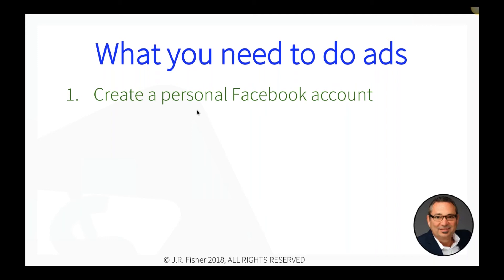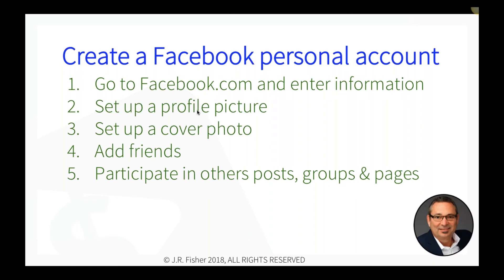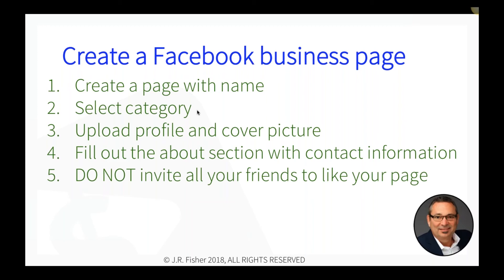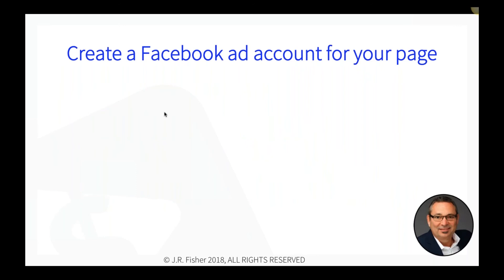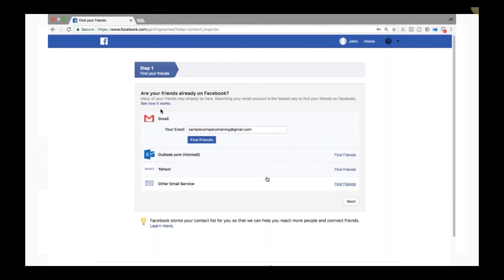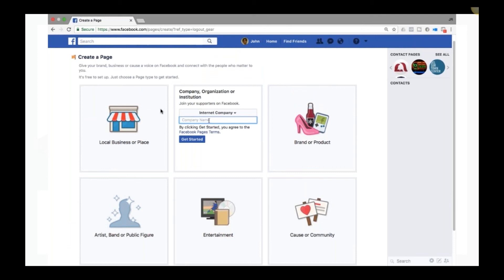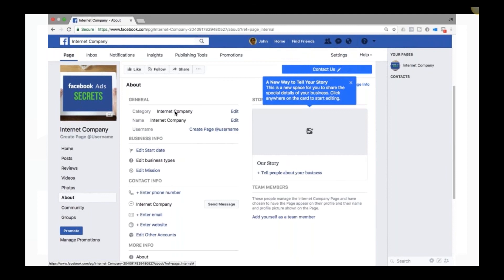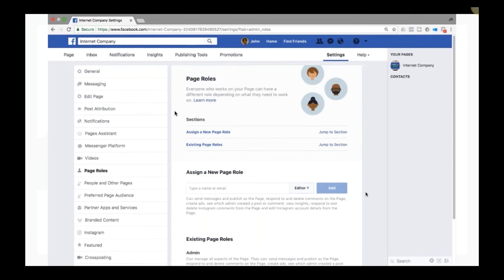Facebook Ads Success Secrets - Part 1 - J.R. Fisher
✅ FREE email marketing course on how I earn $802.56 a day with emails,

Send packages to:
1 Chisholm Trail Rd. Suite #450

1 Chisholm Trail Rd. Suite #450

Earn $1,000 a day with this system